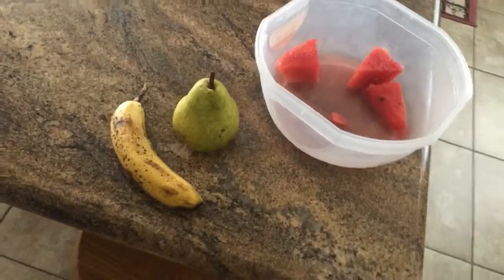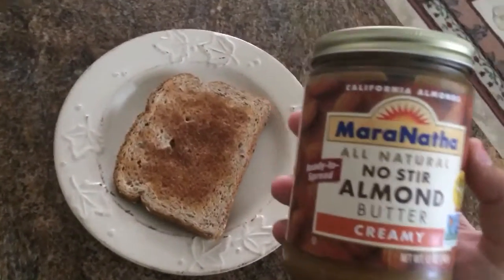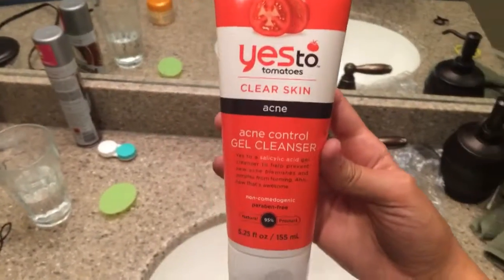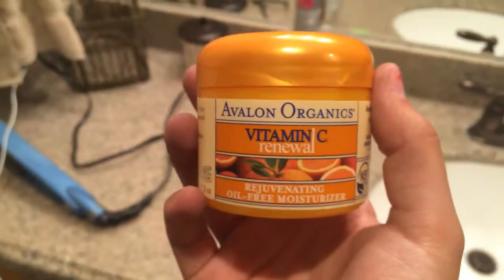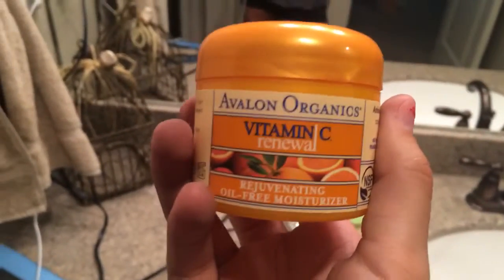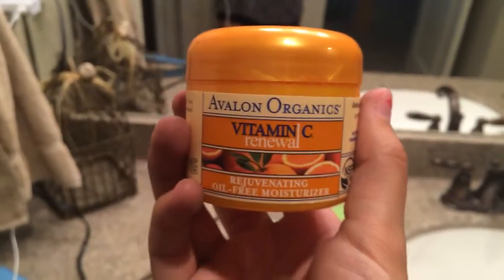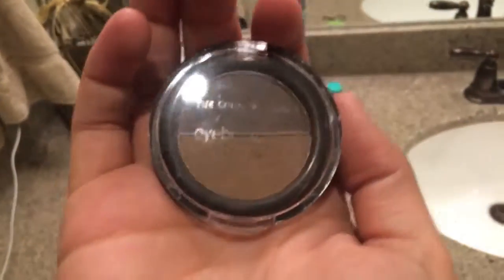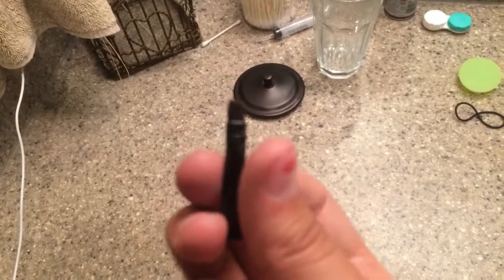First Vlog! Vegan Breakfast, Simple Summer Makeup Routine, and Skincare Product Reviews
I've been working through lots of technical difficulties, but besides that, I have more videos on the way!